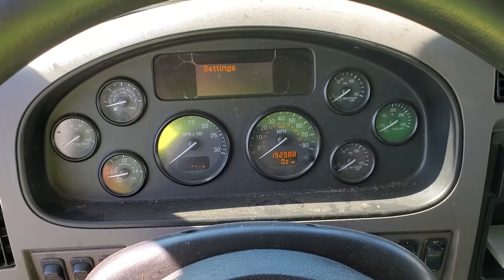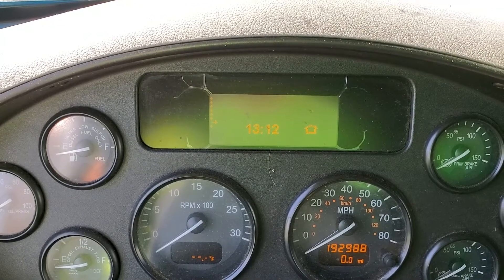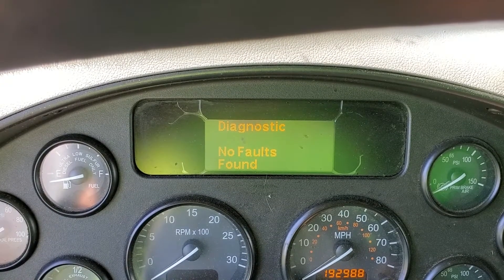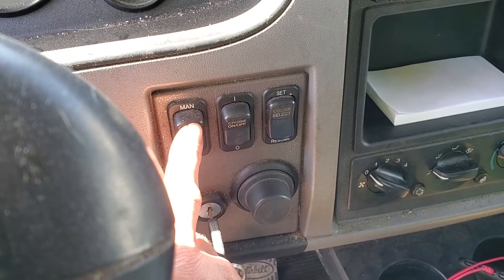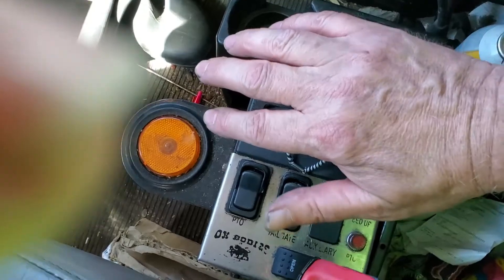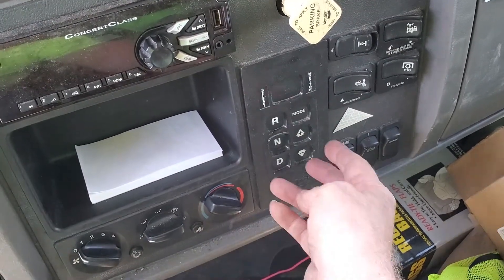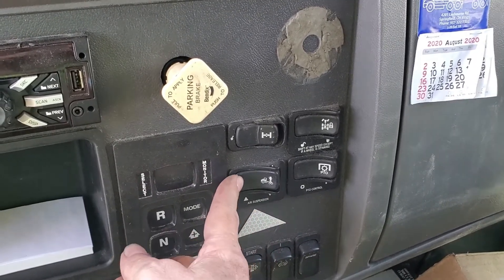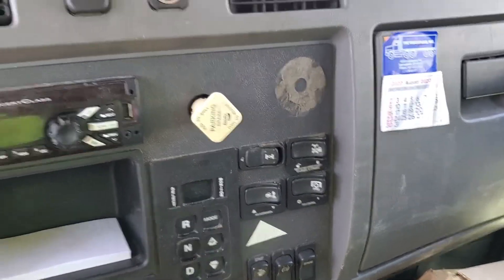02 04 Peterbilt Dashboard tour